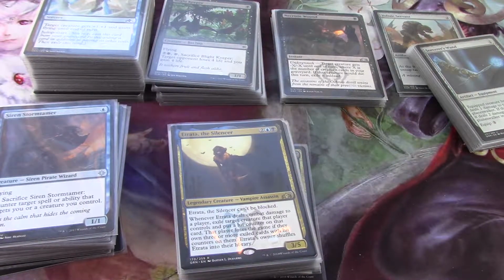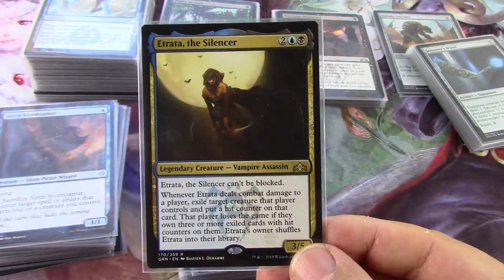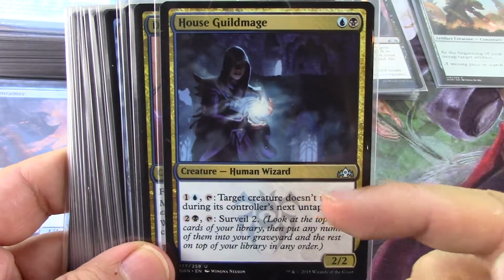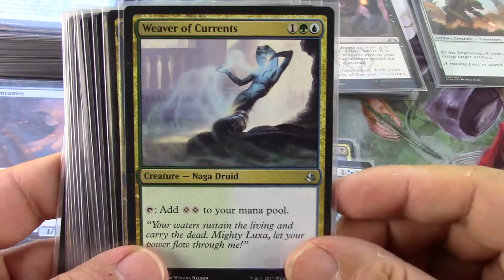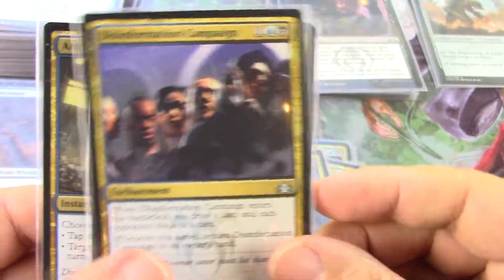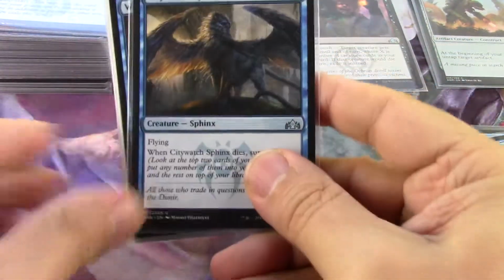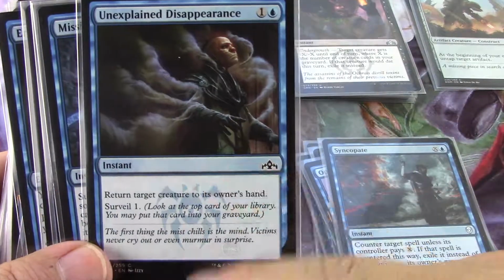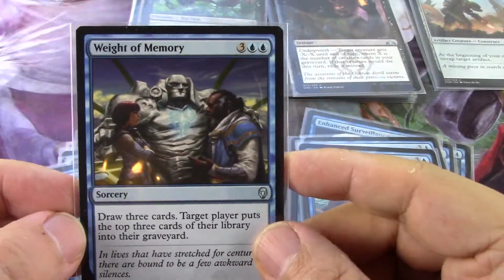Etrata Commander Build 01 Selecting Cards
I go through all the cards I have for the current standard for Dimir and select the ones I think are best for this type of build.